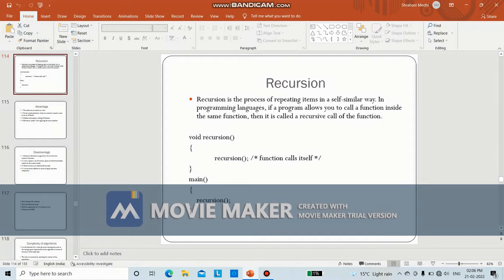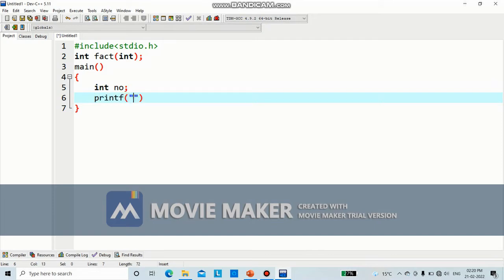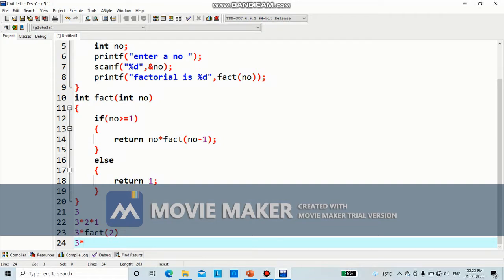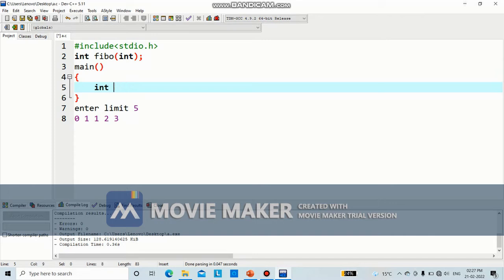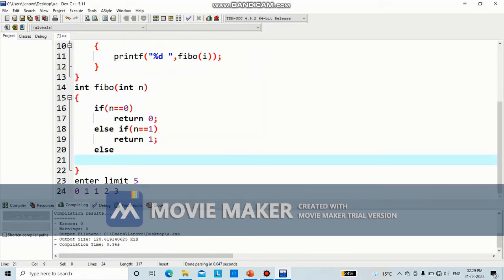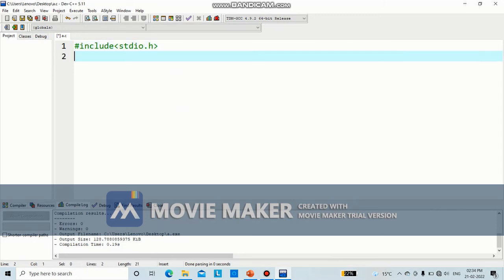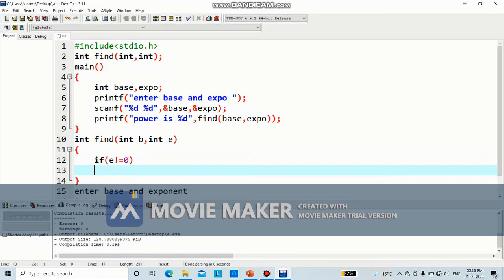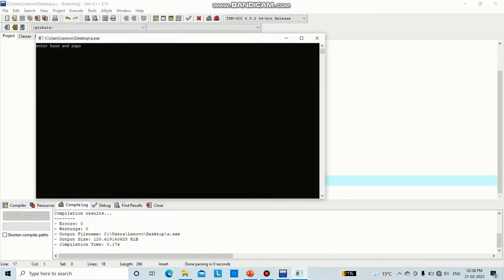C Programming | Recursive Function | Day28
In this video we are going to learn about recursive function in C language. Advantages and disadvantages of recursion is discussed. The following programs are explained using recursive function:
1. Find the factorial of a number using recursive function.
2. Print the fibonacci series using recursive function.
3. Find the power of a number using recursive function.